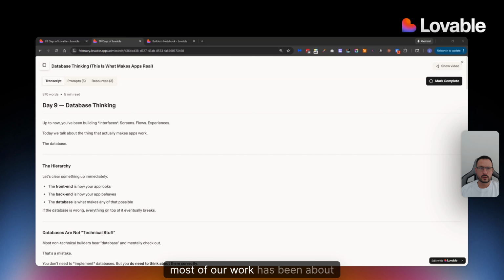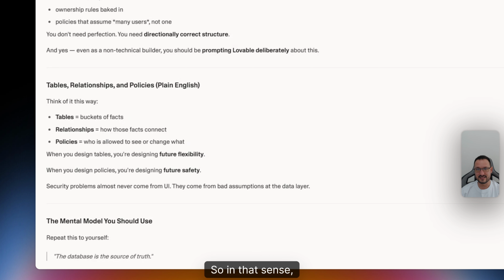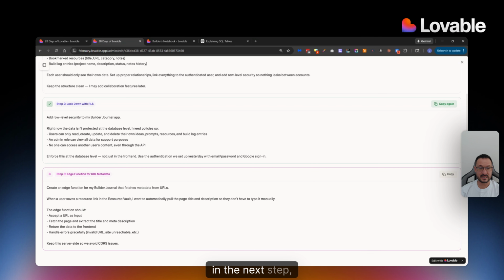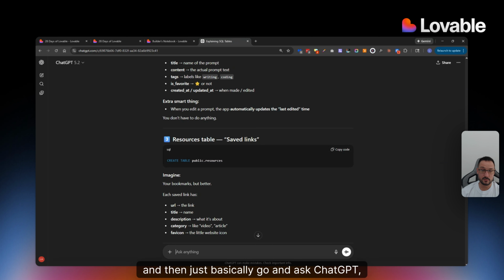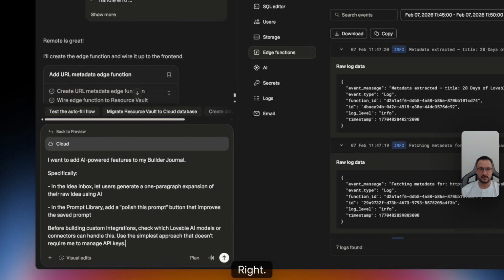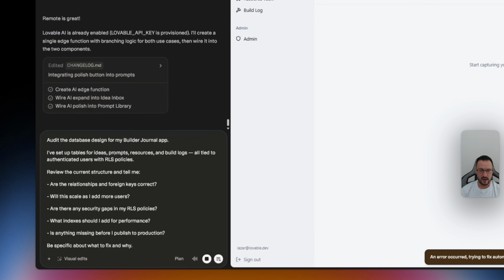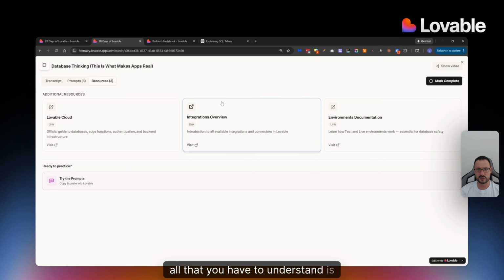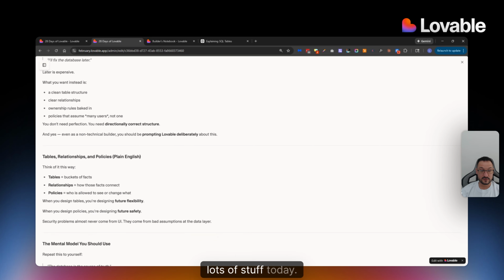This is where things get real (28 Days of Lovable - EP. 09)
The UI is what people see. The database is what they trust.

Up to now in the 28 Days of Lovable program we have been building interfaces and flows. Today for Day 9 we are talking about the thing that actually makes apps work: the database.

Most non-technical builders treat the database as technical stuff they can ignore. That is a mistake. You do not need to implement databases but you do need to think about them correctly. Every feature you will ever build eventually becomes data that needs to be stored, retrieved, updated, and protected.

Here is the hierarchy you need to understand:

The front-end is how your app looks.
The back-end is how your app behaves.
The database is what makes any of that possible.

In today's lesson we cover why Lovable Cloud changes the game by giving you managed databases and built-in security policies without you becoming an infrastructure engineer. We also dive into the critical distinction between Test and Live environments. Data is never synced between them to ensure you can break things in Test without breaking things for real people.

Three principles for database thinking:

Design for scale early. Later is expensive. You do not need perfection but you do need directionally correct structure. Prompt Lovable deliberately about your table relationships and ownership rules.

Understand your tools. Tables are buckets of facts. Relationships are how they connect. Policies are who is allowed to see or change what. When you design policies you are designing future safety.

Use edge functions as bridges. If you need to call an external API or keep secrets out of the frontend use an edge function. They allow your app to talk to the outside world safely.

This lesson is not about making your app complex. It is about making it expandable. Once you understand databases as foundations and edge functions as bridges you stop building demos and start building real systems like dashboards and automation tools.

Catch Day 9 and the full lesson at february.lovable.app